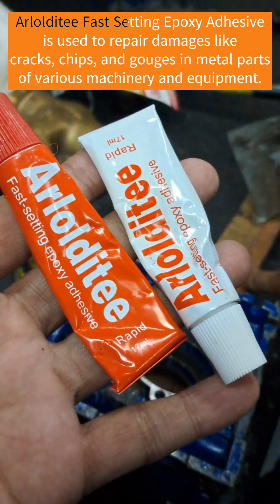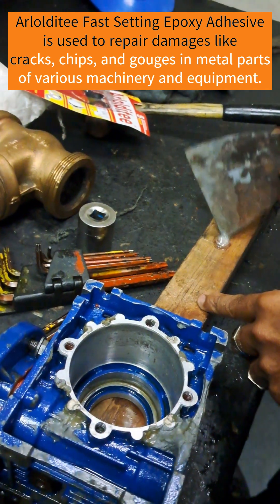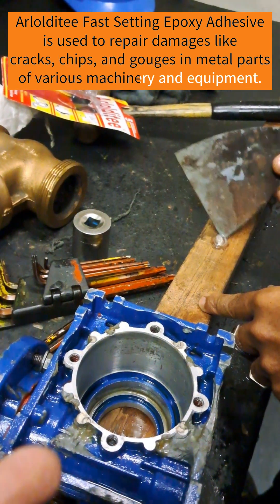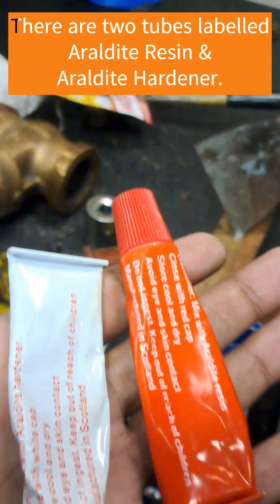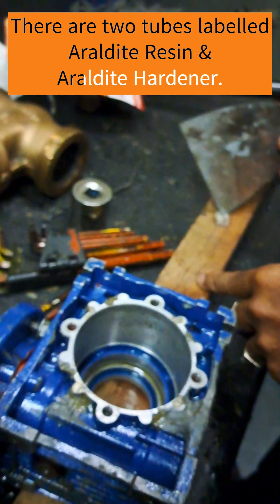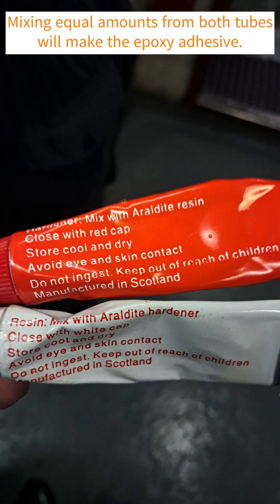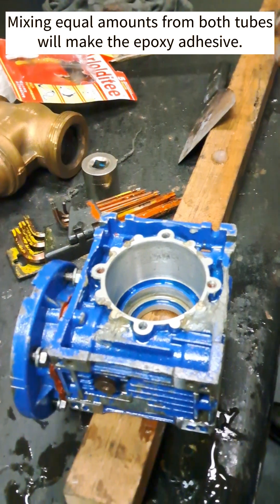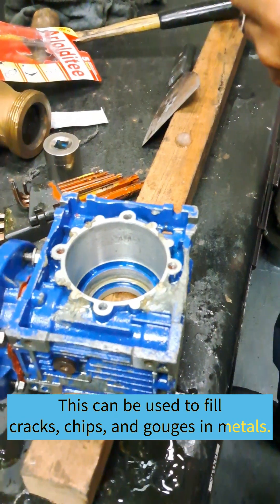I Tried Araldite Steel Epoxy Adhesive for 30 Days and It WORKED!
On ships, we use Arlolditee Fast Setting Epoxy Adhesive to repair damages like cracks, chips, and gouges in metal parts of various machinery and equipment.

In the Arlolditee Fast Setting Epoxy Adhesive pack, there are two tubes labelled Araldite Resin and Araldite Hardener.

To make the epoxy adhesive, you must take equal amounts from both tubes and mix them thoroughly. Once mixed, you can use the adhesive to fill in the cracks, chips, and gouges in metals.

This adhesive can withstand high heat.